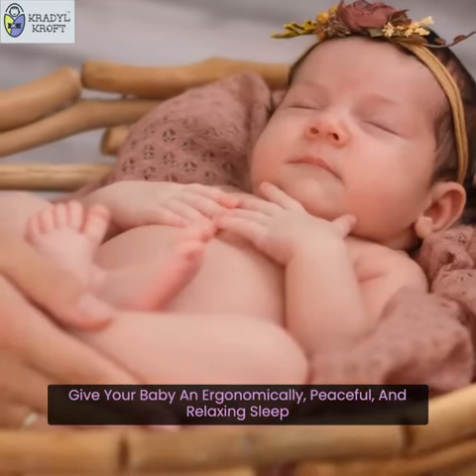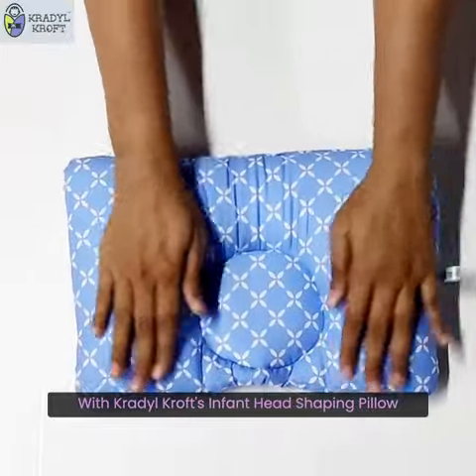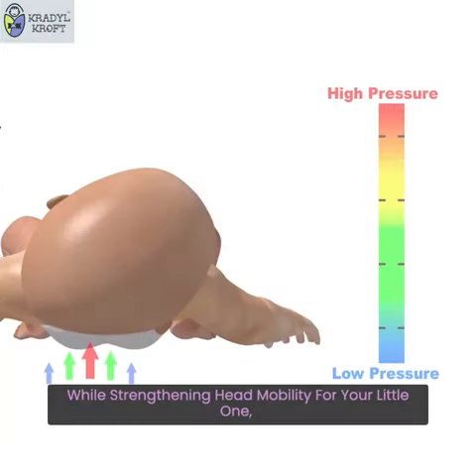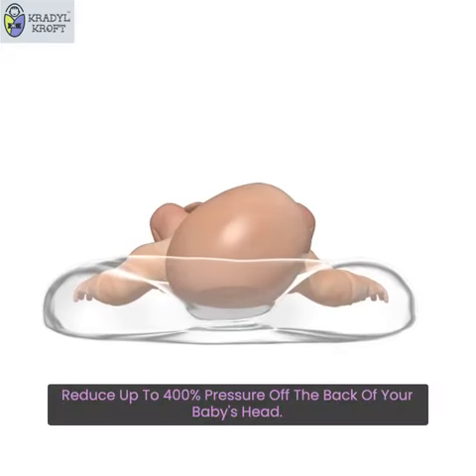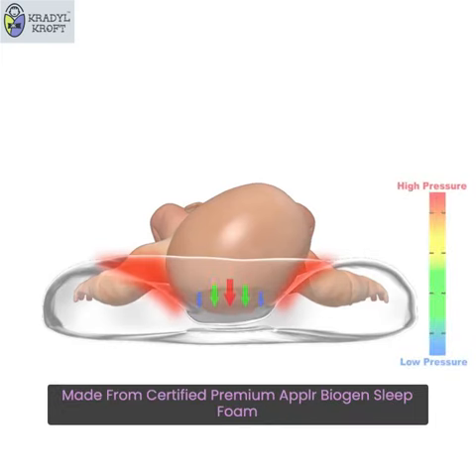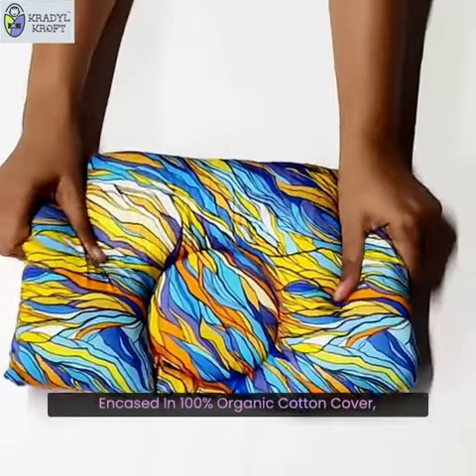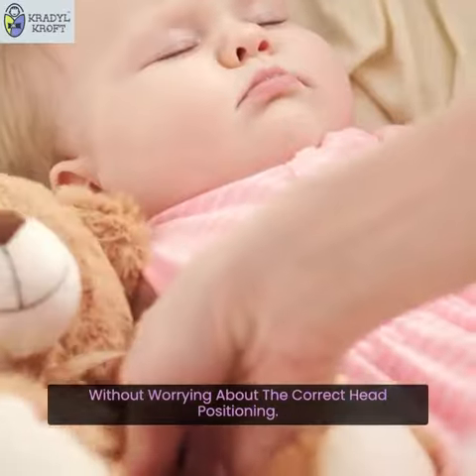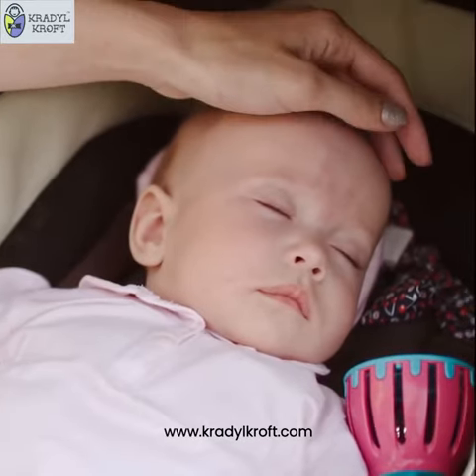Kradyl Kroft Infant Head Shaping Pillow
PREMIUM MATERIALS - Uses Certified Premium High Quality Applr Bio-Gen Sleep Foam Construct which is Hypo-Allergenic, Bacteria Resistant and Soft yet Supple on a New Borns Sensitive Skin. This is encased in 100% Organic Cotton Non Detachable Double Lined Cover.
CONCAVE INDENTED – NON HOLLOW DESIGN – The Non Hollow Indent at the Center cushions the Baby’s Tender Head and Neck from the Pressures of The Surface Below the Pillow, thus Helping to Shape the Head. The Gentle Contoured Expansive Properties of this Design Supports the Baby’s Head Growth. This Pillow Design Supports Gentle Head Movements That Align the Skull, Shoulder and Spine and is Designed for Better Air Flow and Circulation that Prevents Heat Build up and Keeps the Baby Dry and Comfortable.
SIZE & QUALITY - At Dimensions: Approx 12 inches X 9 Inches | 31cms X 23cms. Large Size Pillow that help with Baby’s Shoulder Support too and can be used as the Baby Grows.
NO QUESTIONS ASKED 100% MONEY BACK GUARANTEE – If you or your baby don’t like this product you may return it, no questions asked. Kradyl Kroft welcomes You and Your Loved one to its growing Family of Happy Parents and Tots

PERFECT FOR – Head, Spine and Shoulder Support of Infants. Plush and soft, this Head Positioning pillow also provides the support your baby needs while sleeping or breastfeeding. Makes for an Ideal Gift for Baby Showers and New Borns. Available in Many Prints. Machine Washable. Dry in Shade. Packed in an Cotton Pouch and thereafter in a Packing bag for Delivery.

**To buy products mentioned in the video, click on the following links**